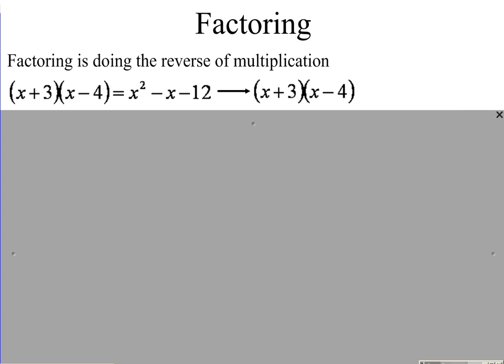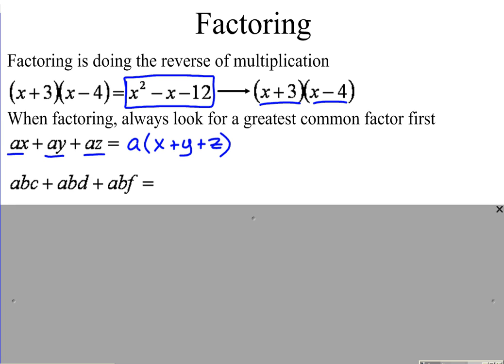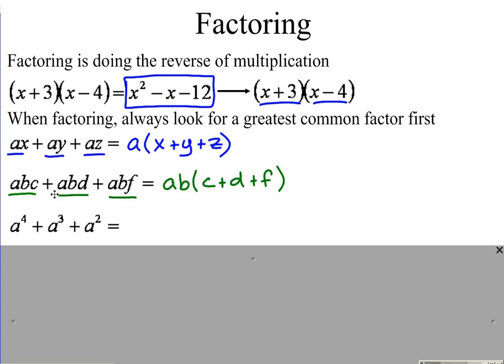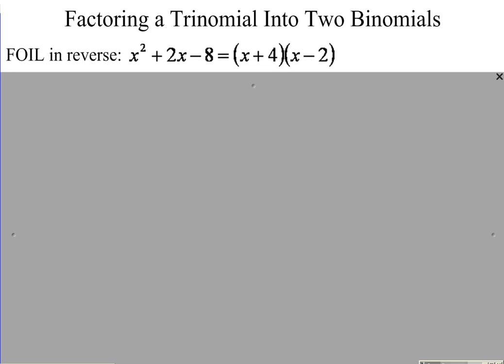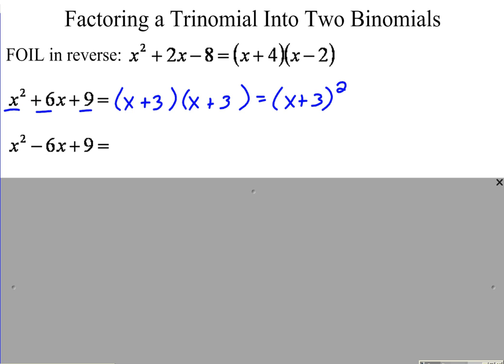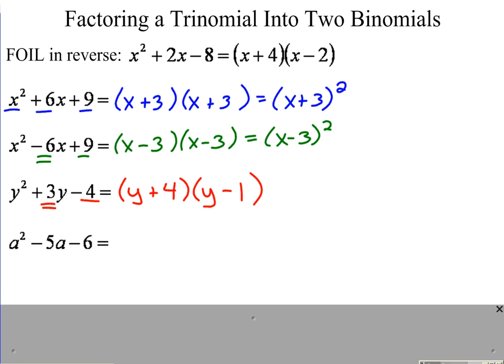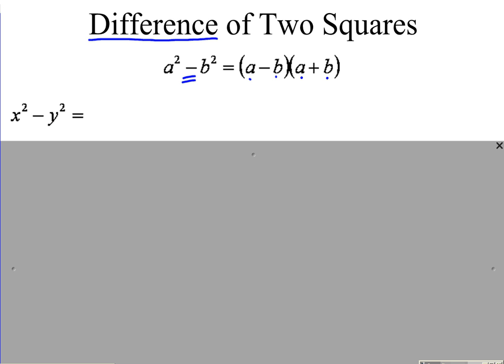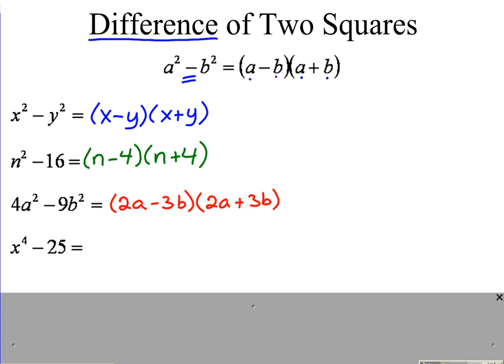Exercise 9 4web)